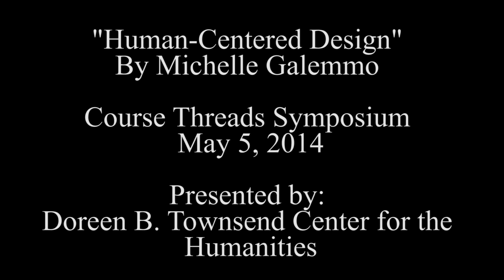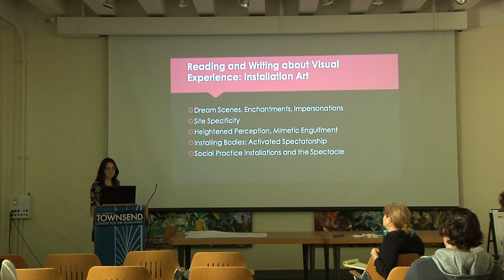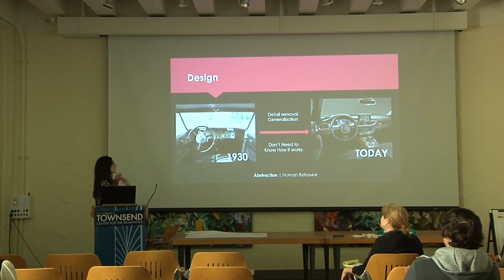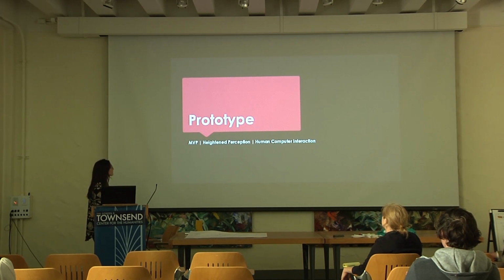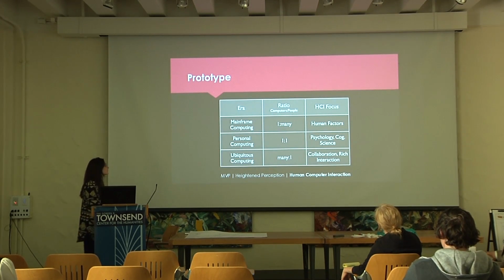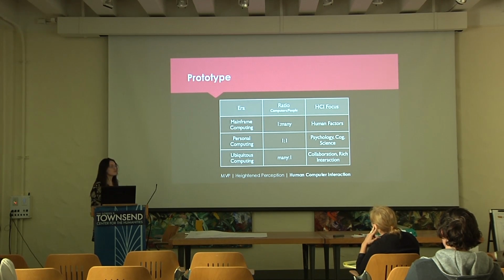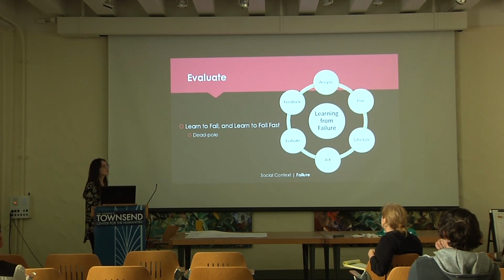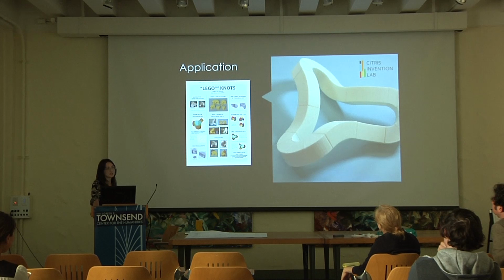[Spring 2014] Michelle Galemmo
Course Threads Symposium Spring 2014
“Human-Centered Design”